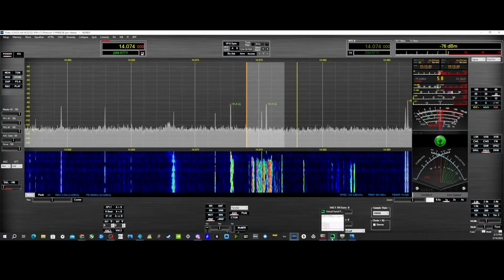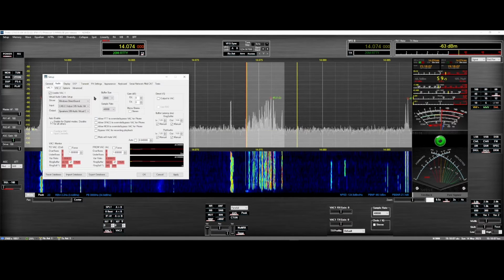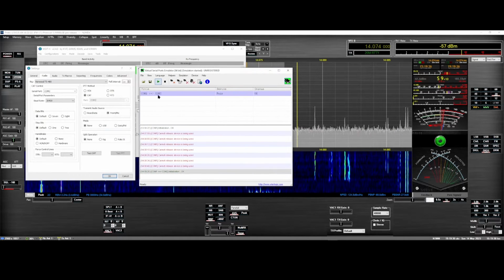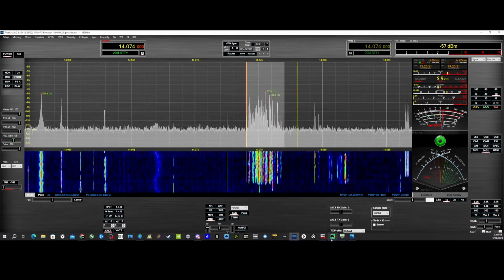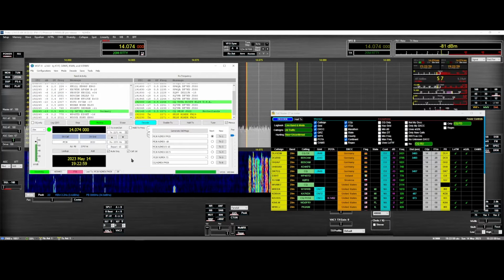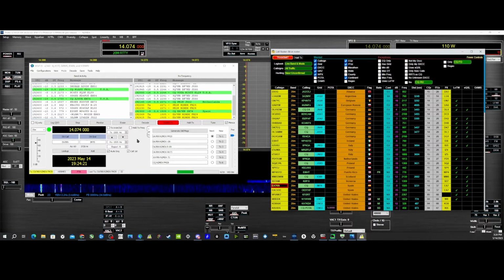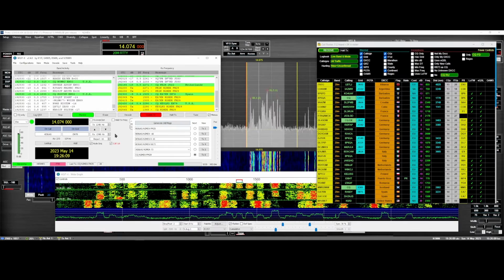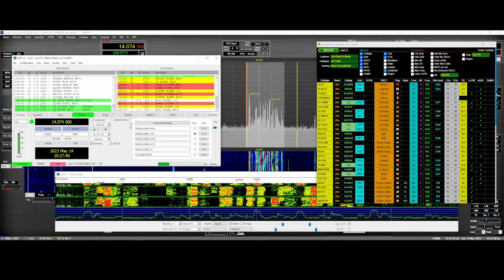Hermes Lite 2 FT8 VB-AUDIO VSPE WSJTX Setup Part 2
Links for Software Needed for Hermes Lite 2

Thank you N2MDX, 73's!